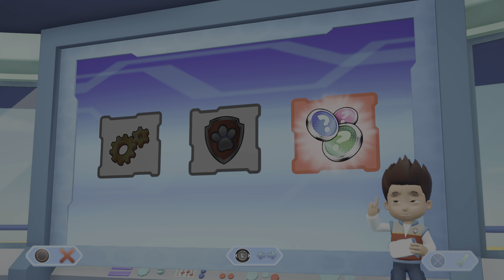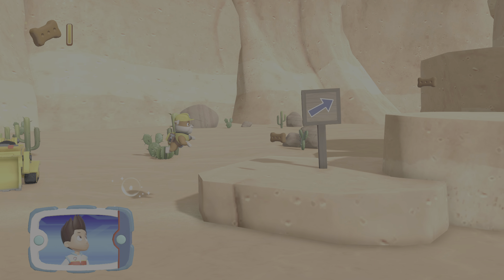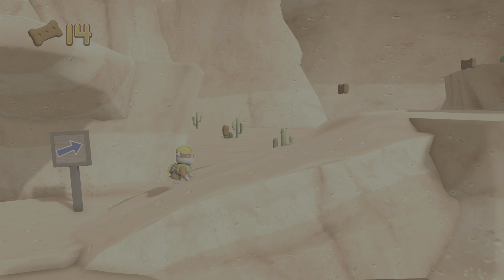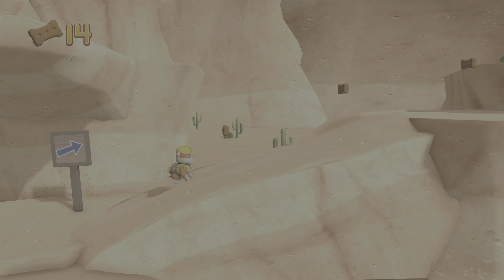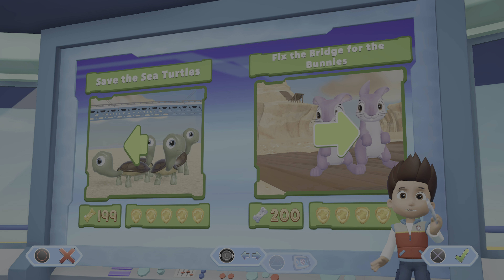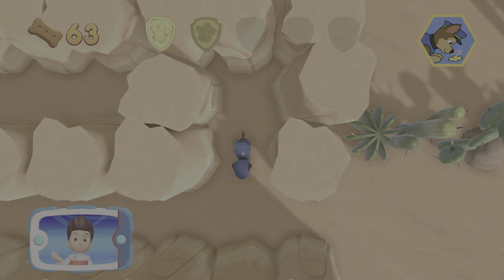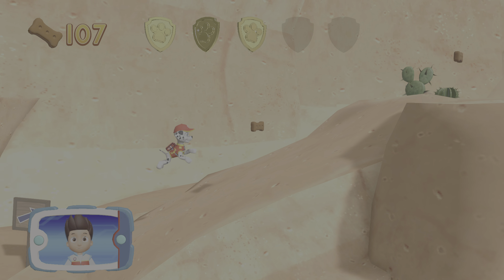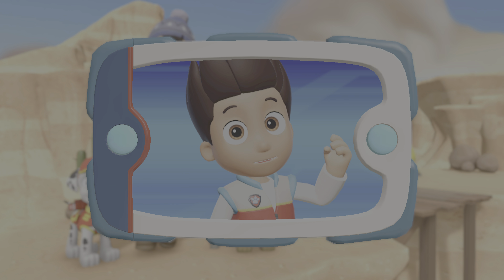PAW Patrol: On a Roll Game Walkthrough #4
Welcome to Paw Patrol: Mighty Pups Save Adventure Bay! This is a simple platformer based on the popular kid's show with helpful dogs solving problems in the town Adventure Bay. The game came out in November 2020 but joined Game Pass in December 2021! The game is very simple, which should make sense because it is geared for kids and based on a young children's show.

The majority of the gameplay will be centered on collectibles, as there are no enemies to fight and no death or failure state. Levels can be replayed individually as much as needed, so there are no missable achievements. By completing story missions, you will unlock minigames that have achievements tied to each. A few of the minigames involve timing, but the rest of them simply involve exploration. For fans of the show, some of the minigames allow you to select your pup of choice for them. If you're like me, you'll play as Rocky whenever you can.